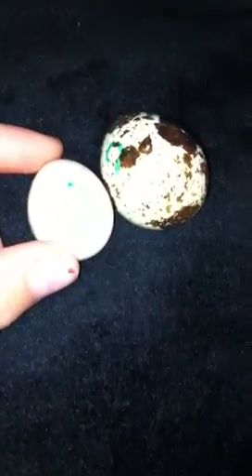1 ring neck dove egg and 3 quail eggs